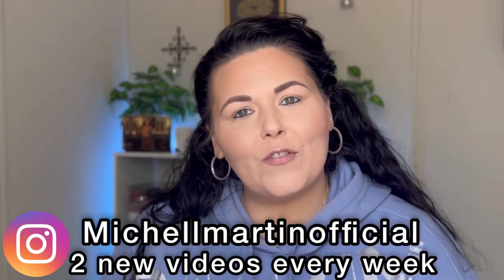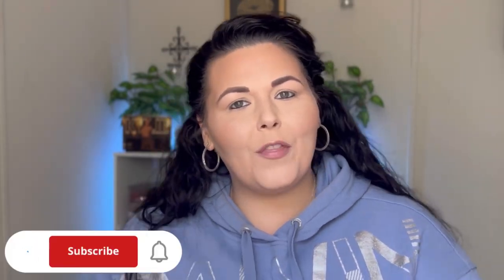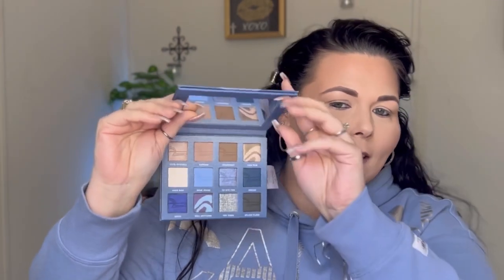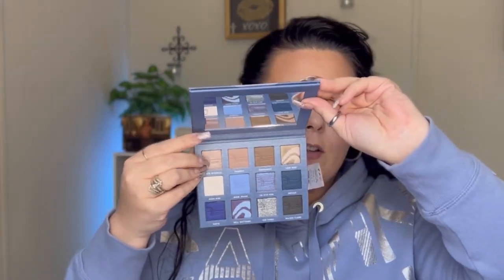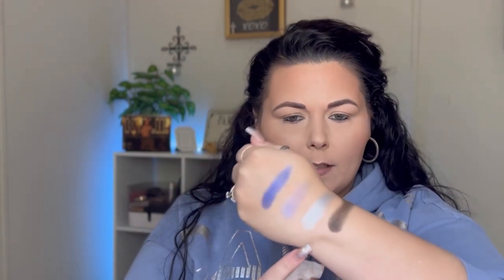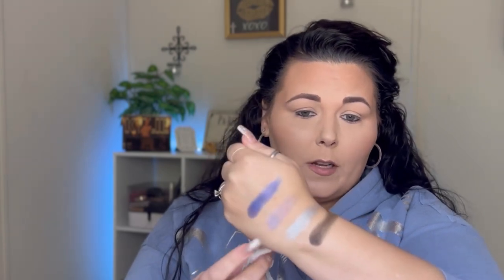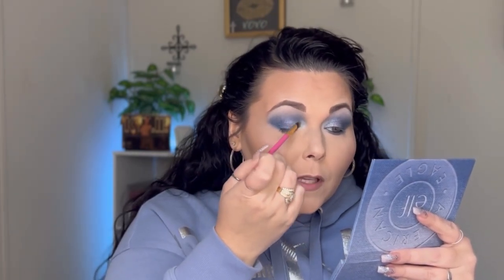NEW e.l.f. X American Eagle Denim Daze Eyeshadow Palette￼ | Makeup Tutorial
e.l.f. X American Eagle

Heated curler